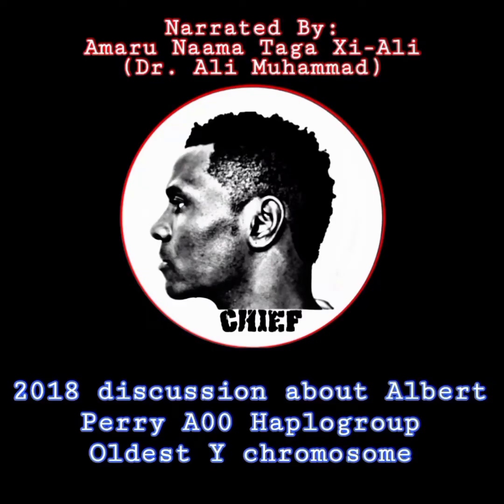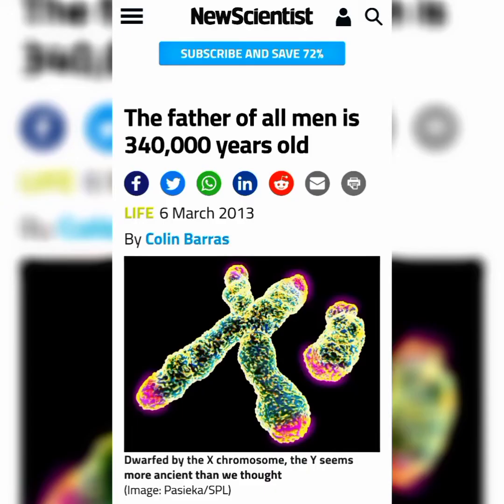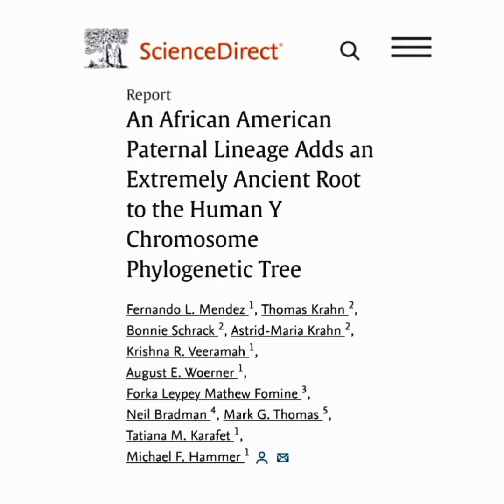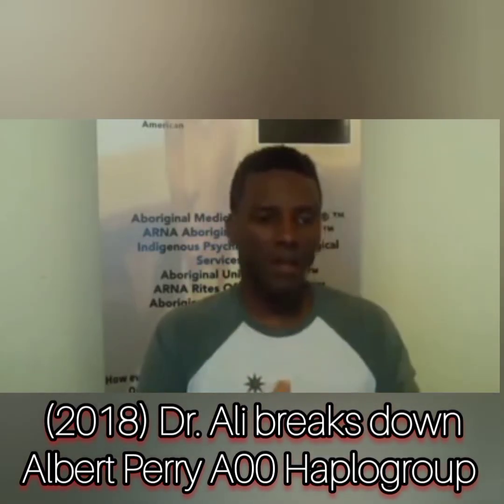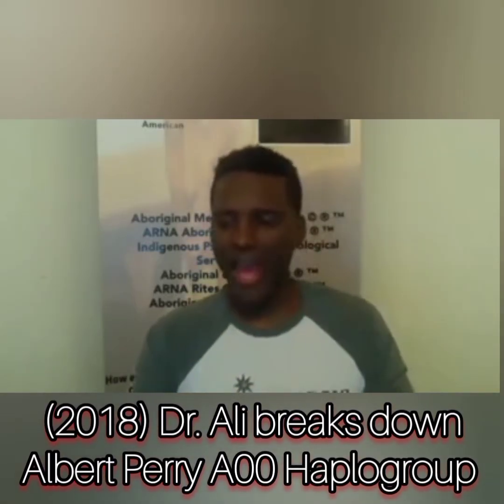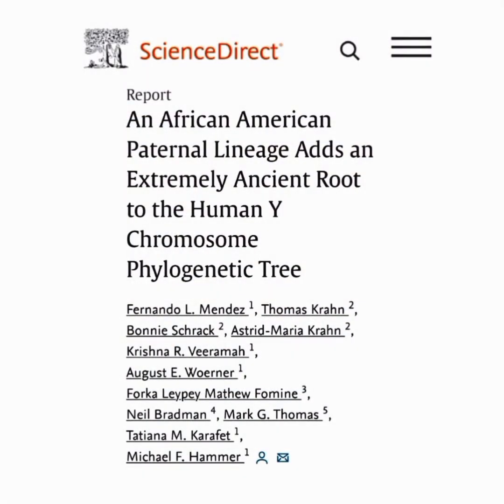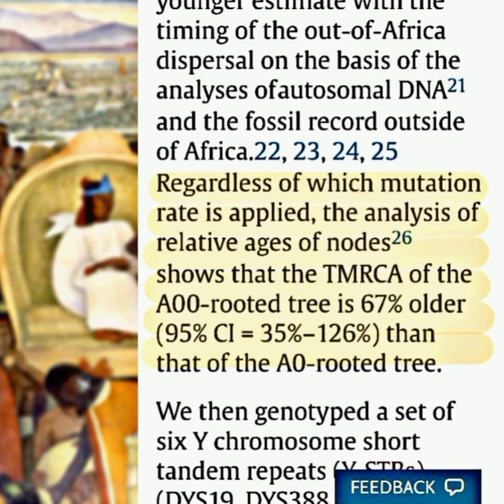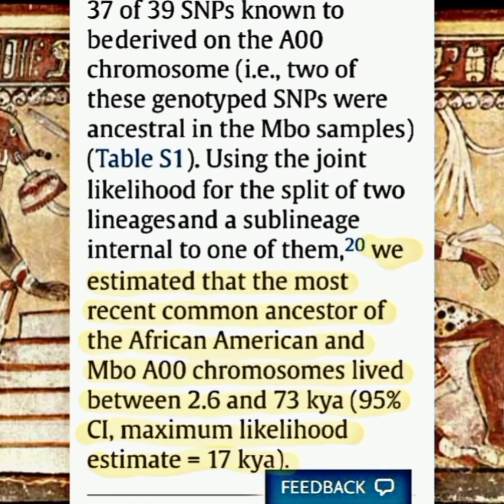2018 Dr Ali discussion breaking down Albert Perry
Dr. Ali breaking down the A00 Haplogroup of Albert Perry. Snippet from a 2018 live stream.